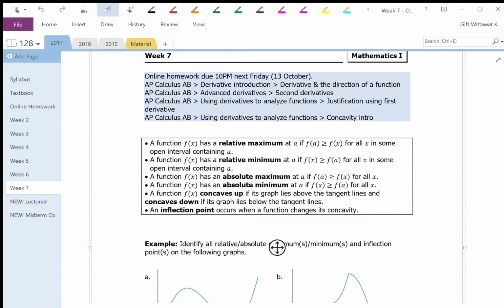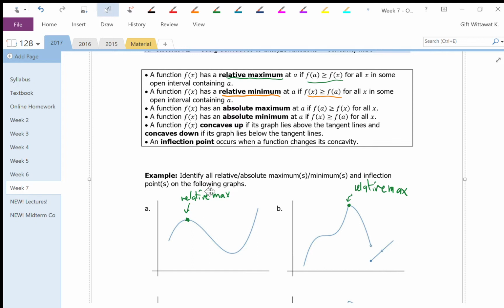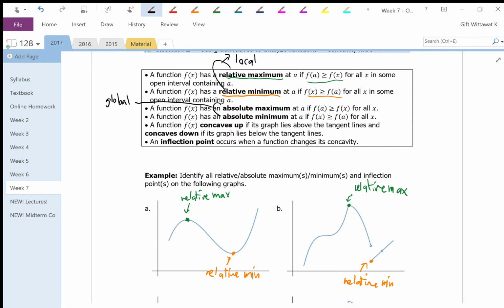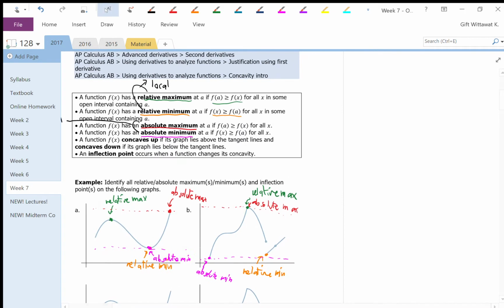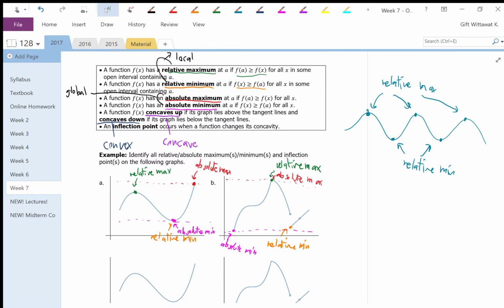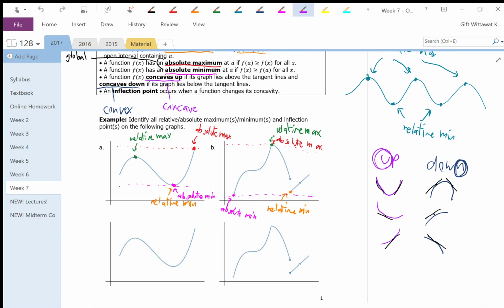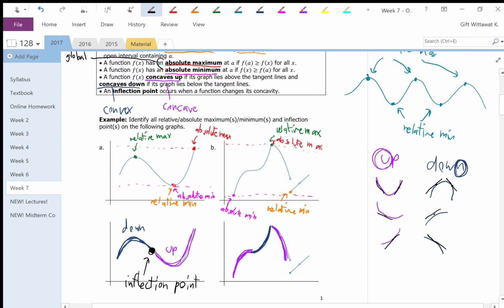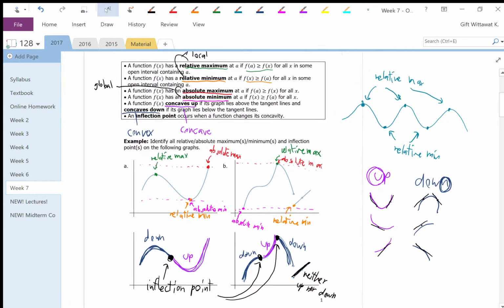Week 7 1/6 Extrema of a Function